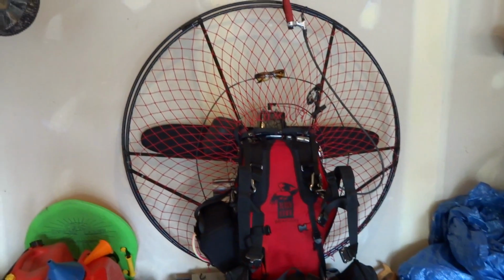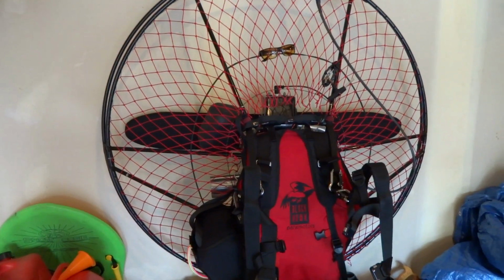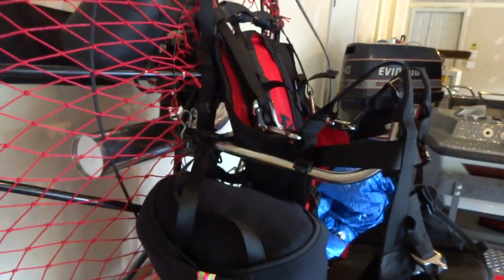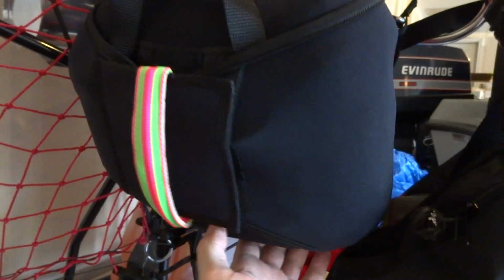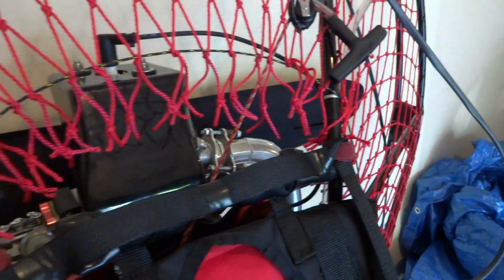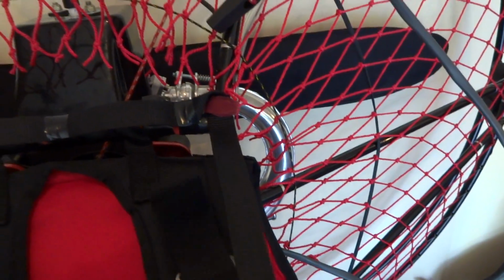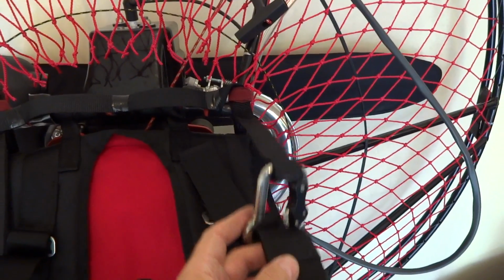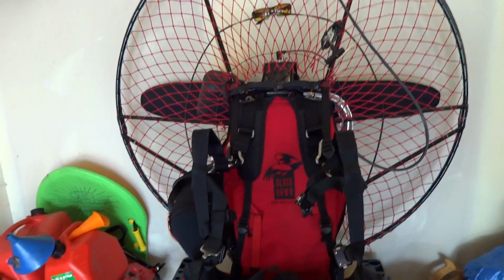How I rigged my reserve parachute to my Paratoys paramotor (PPG) (in HD)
This is how I rigged my reserve parachute to my paramotor. I am NOT an expert in how to attach a reserve!!! I may have even done it wrong!!! PLEASE talk to your instructor as to how to properly attach your reserve chute to your paramotor. Your life may depend on it! If your reserve is not properly mounted, it might come out when you don't want it to by accident; it might not work; or you may get fatally injured or seriously hurt when it opens. Remember, your reserve is not your second chance, it's your LAST chance. Be safe. Fly Safe! Get proper instruction before you join this great sport!

I should note that the reason my reserve chute bridle was able to be used in my top hang points of my harness was because I just happen to be balanced in my harness using the second loops. This was just the way I happened to be balanced before I decided to get a reserve chute. Using the top hang points of my harness should allow me to be more upright on landing should I deploy the reserve.